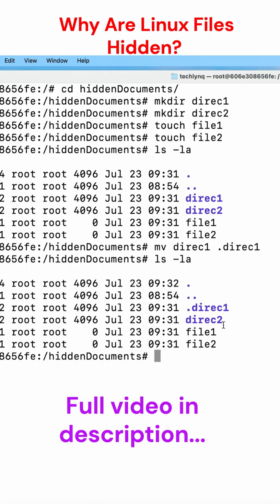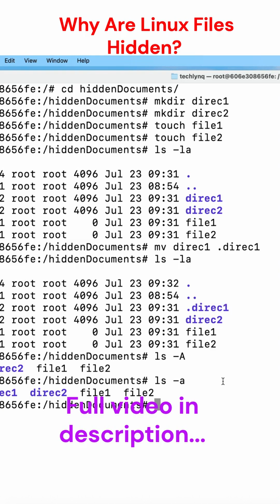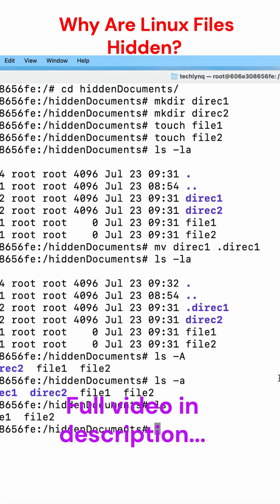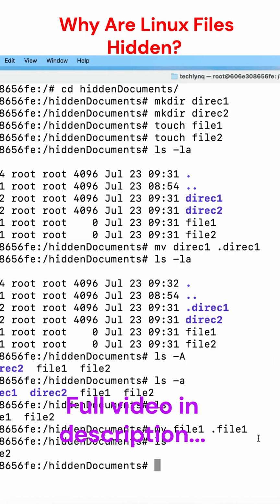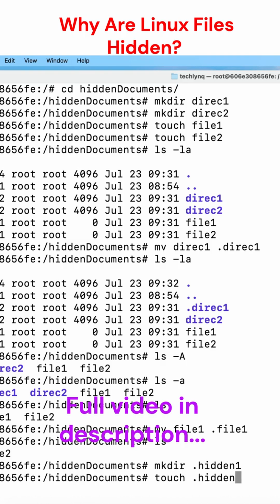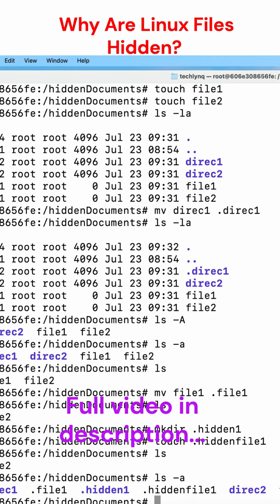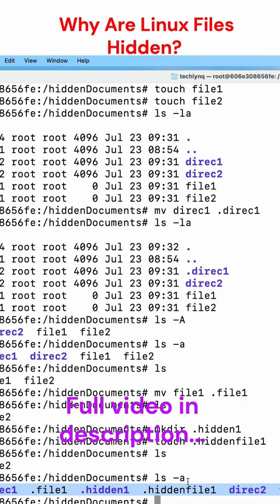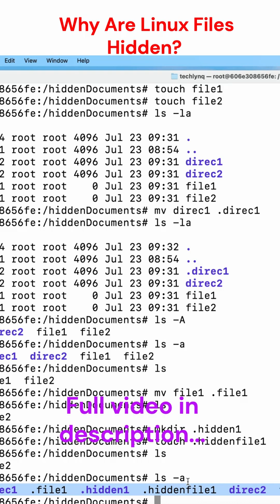This File Is Hidden in Linux… Here’s Why